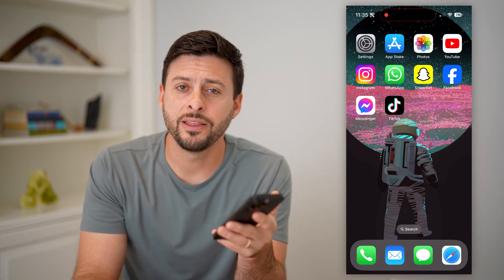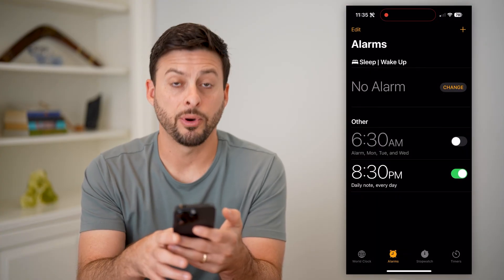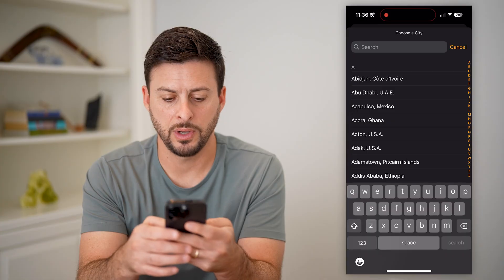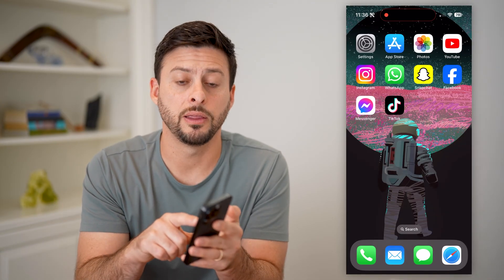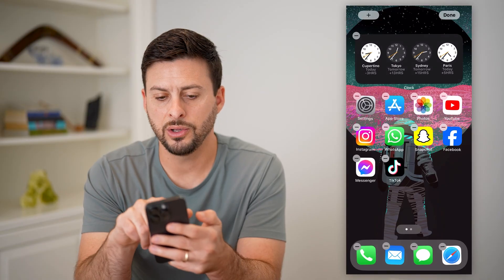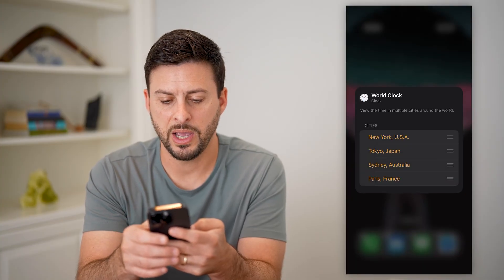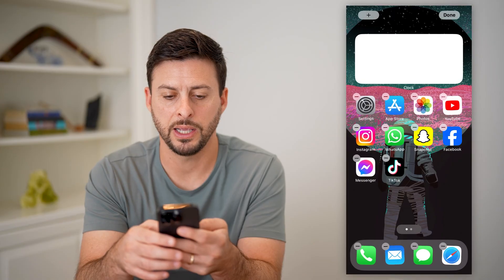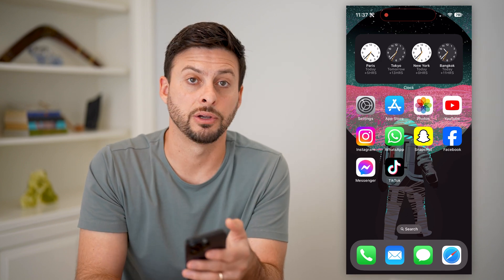How To Change Default Cities In Clock Widget On iPhone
Here's how you can edit the default world cities on the clock widget to only show the locations you want.

Cool iPhone Facts:
- Every single iPhone ad shows the time as exactly 9:41